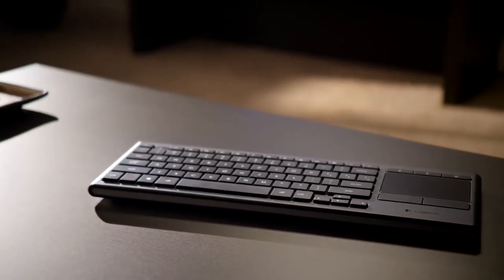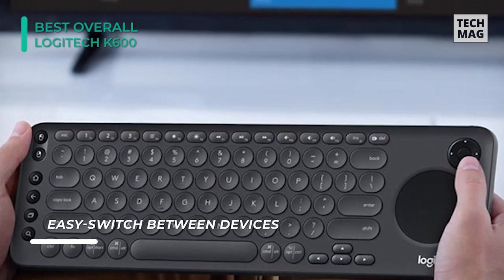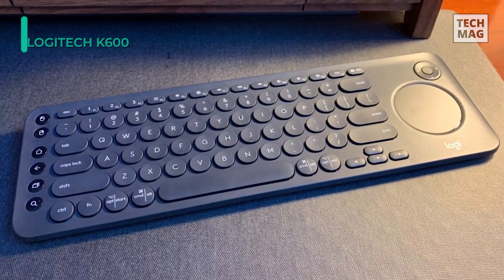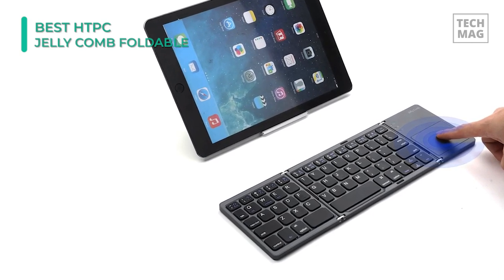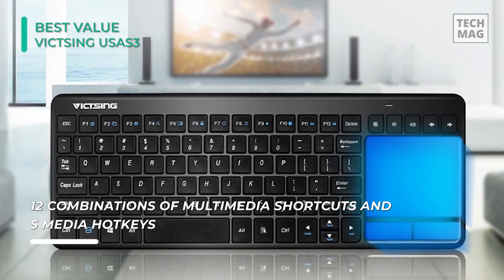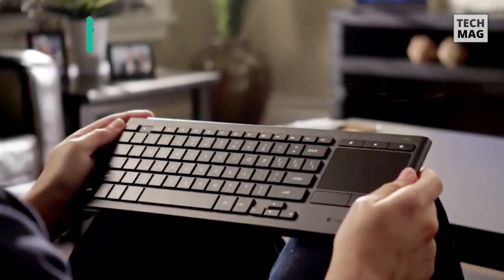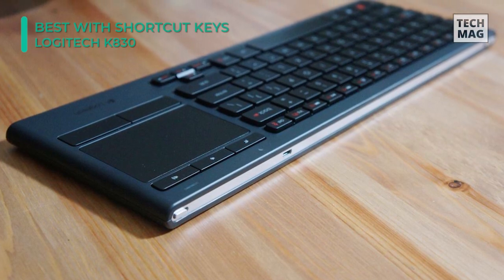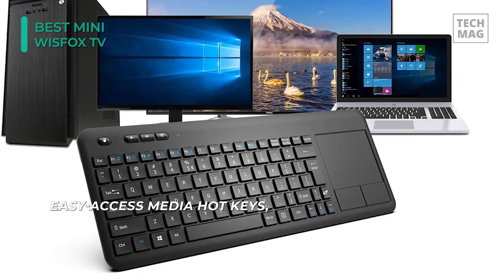Best Wireless Keyboards With Touchpad 2021 | All In One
Check Out The Best Wireless Keyboards With Touchpad Here!
► Best Overall: Logitech K600
► Best HTPC: Jelly Comb Foldable
► Best Value: VicTsing USAS3
► Best with Shortcut Keys: Logitech K830
► Best Mini: WisFox TV

VIDEO GUIDE
00:00 Best Wireless Keyboard with Touchpad
00:15 Best Overall
01:44 Best HTPC
02:54 Best Value
04:00 Best with Shortcut Keys
05:14 Best Mini

If you are in search of a Bluetooth keyboard with a touchpad to use with the Android TV, have a peek at the Logitech K600 TV. This device will cover a broad range of things a person might want to do using the Android TV. Although the keyboard's adaptability may be irregular to some extent, we strongly suggest you at least give it a try to the Logitech K600 Smart TV Keyboard. It is created to make smart TV navigation simple while also presenting a relaxed, laid-back experience. This keyboard is made to work with select 2016 smart TVs and beyond from Samsung, LG, and Sony. Plug in the K600 TV Keyboard's unifying receiver to your TV or workstation, and you'll be capable of navigating through your system with ease, even up to 49' away. Furthermore, the K600 TV Keyboard has built-in media keys, status LED lights, and a D-pad for your comfort. Since it's plug-and-play compatible, you won't have to deal with driver installs and such; still, you can install the arbitrary Logitech Options software to customize its key and touchpad settings. Other peculiarities include connectivity to up to three devices and compatibility with various platforms across devices, such as Tizen, WebOS, Android TV, Android, iOS, Windows, macOS, and Chrome. Finally, it's powered by its two included AAA batteries and can last up to 12 months depending on use.

The Jelly Comb Foldable is a great keyboard with a touchpad that might be folded. To ensure a seamless fold, the space bar is split into two parts. The size of the keys has some differences too. The keys of the top row are lower than normal keys. The keys on the left part are also thinner. The Jelly Comb Foldable is a wireless keyboard with a touchpad, but it is different from the regular one, without mouse buttons. Instead of utilizing these buttons, you have to tap and click. To show low battery, Caps Lock, and Bluetooth status, there are three tiny lights on the keyboard. While the design is fine, it has some severe downsides. The broad hinges indicate that some of the keys are much tinier than others: The t and v, for instance, are half the size of other keys, and it is simple to hit the bulge of the hinge rather than the keys next to it. The other keys are decently sized and have a comfortable feel with a good amount of vertical travel. The touchpad is also more diminutive than most laptop touchpads, which makes specific maneuvering more difficult. Plus, while the presence of the touchpad is a plus for Windows devices, it's unnecessary for Android users.

VicTsing USAS3 is an excellent wireless keyboard with a trackpad. It will amaze you with a touchpad of high quality and a fine portable design. You will be able to control the keyboard fast and efficiently thanks to twelve combinations of multimedia keys and five hotkeys. The connection at a distance up to 10 meters or 33 ft is guaranteed by WIFI technology. This device is excellent both for the living room and for those who are always on the move. This keyboard comes with a trackpad, which supports easy multi-touch navigation for more comfortable web browsing